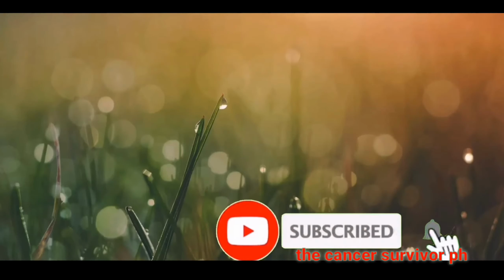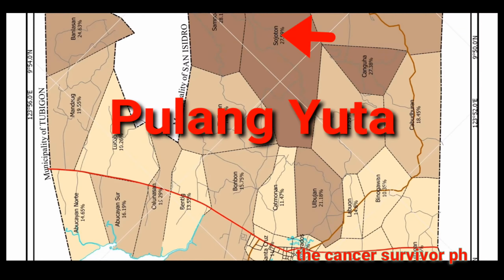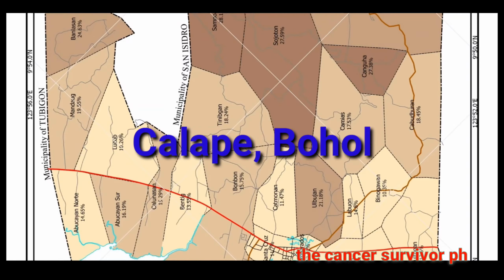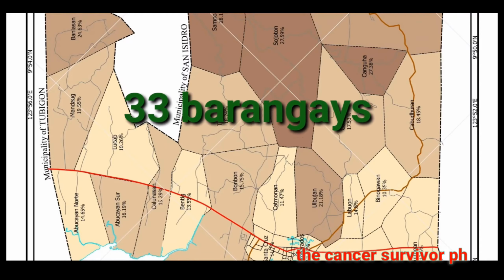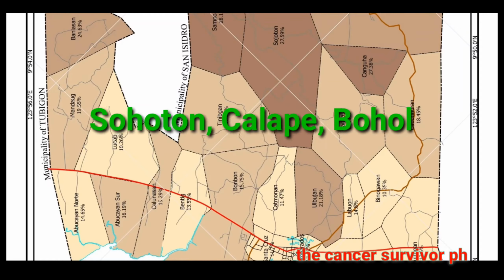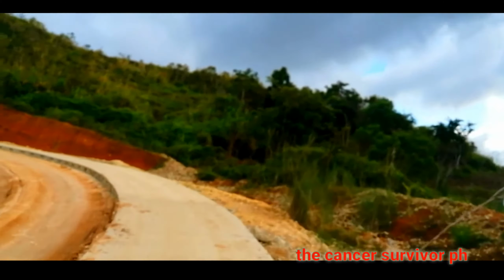TRAVEL VLOG #1|PULANG YUTA (REDLAND)| SOHOTON, CALAPE, BOHOL, PHILIPPINES by The Cancer Survivor PH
I love travelling so much. The main reason is because I long to behold nature's beauty be it an old city, a mountain or an island. Travel lets me appreciate the beauty of the world.

Traveling aids in curving me into a better human. It even help me in combating my fears in life.

Traveling  always surprises myself by unexpected sceneries. I feel like my stress will be thrown.

Huggss. 🥰